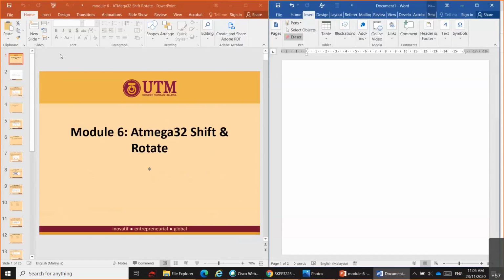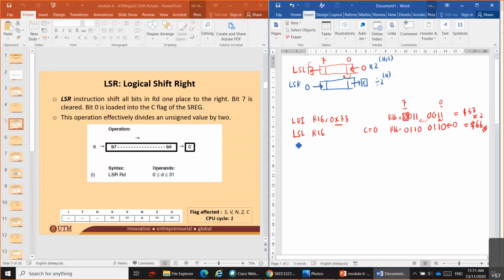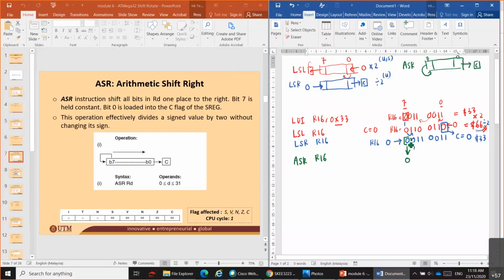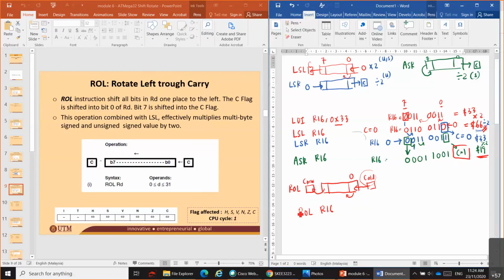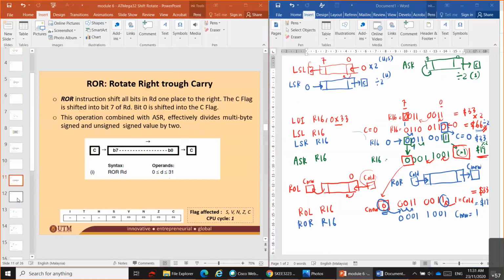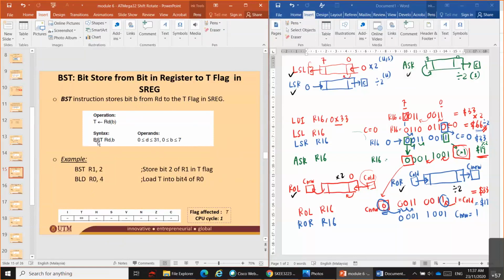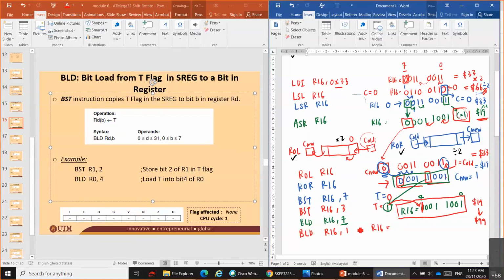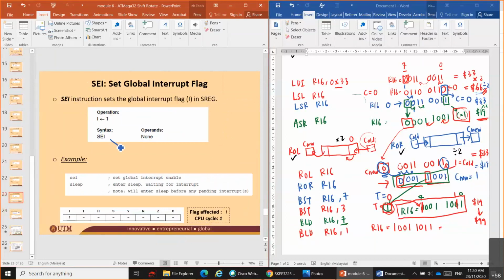SKEE 3223 - Online Class 231120 (Module 6)